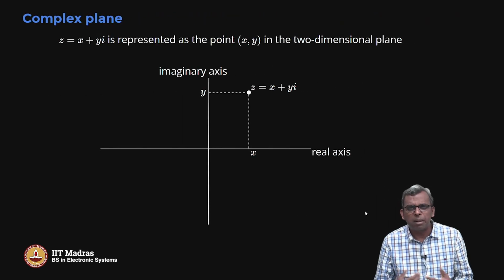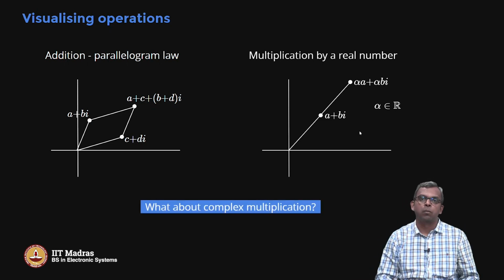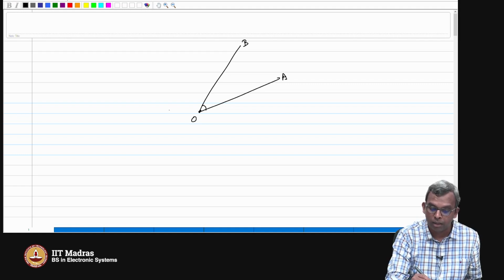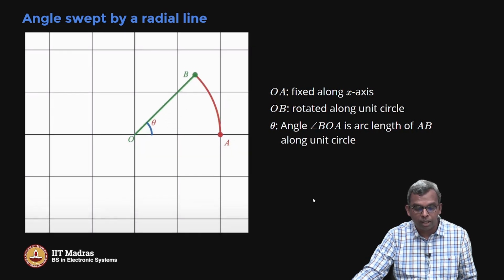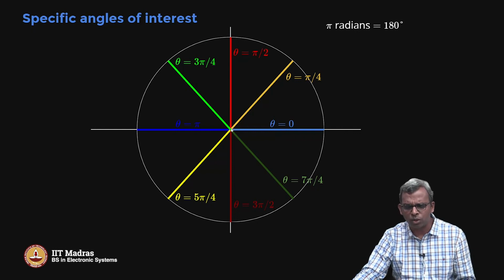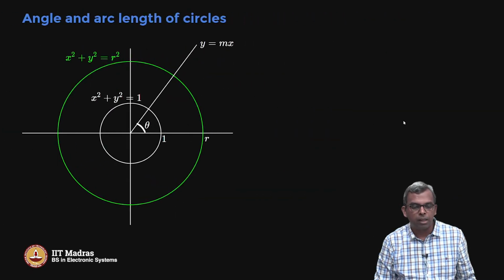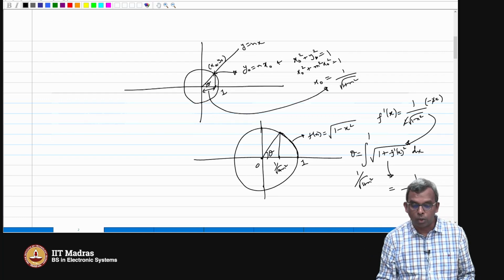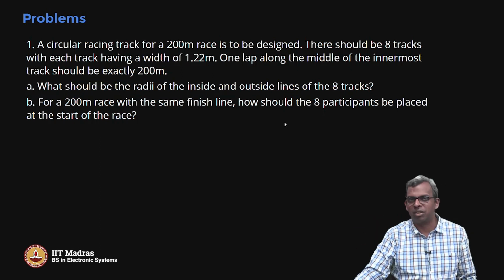W10_L3: Complex plane, unit circle, angles in radians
Video Overview
 In this lecture, we explore the geometric side of complex numbers. We begin with the complex plane, showing how every complex number can be represented as a point in the 2D plane with real and imaginary coordinates. From there, we move to the unit circle, a powerful tool for understanding complex numbers, and introduce the essential concept of measuring angles in radians. We uncover the relationship between arc length and angles, show how multiplication of complex numbers corresponds to geometric rotations and scalings, and connect these ideas to sinusoidal functions. Finally, we solve practical problems, such as analyzing motion along circular tracks, to demonstrate how these mathematical tools apply to real-world contexts.